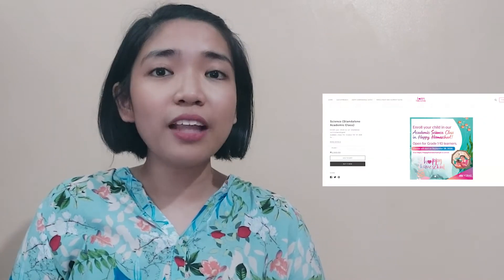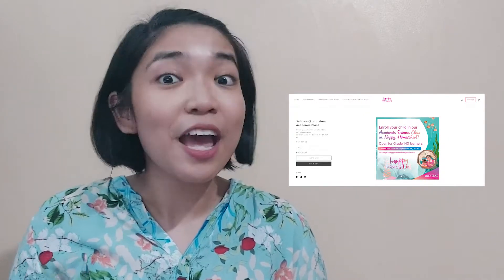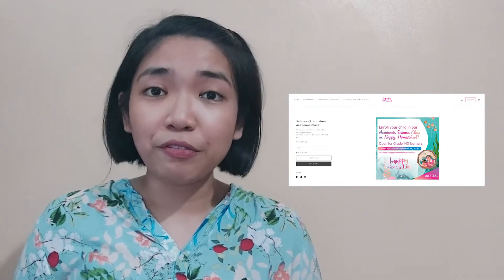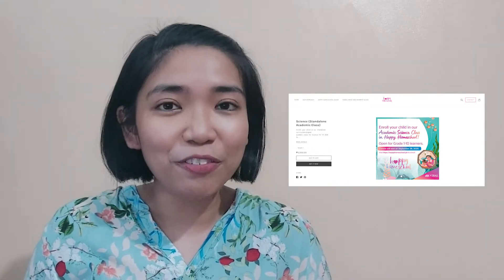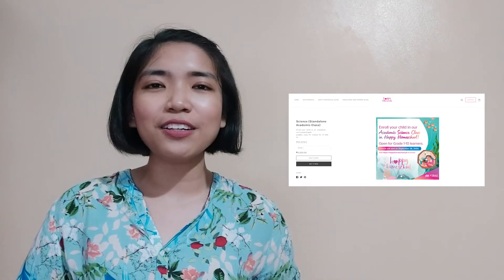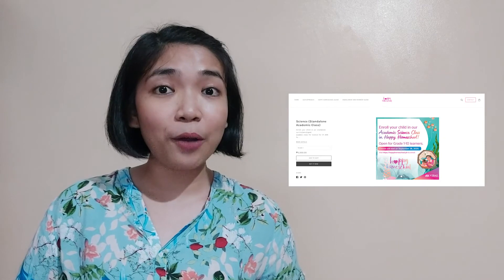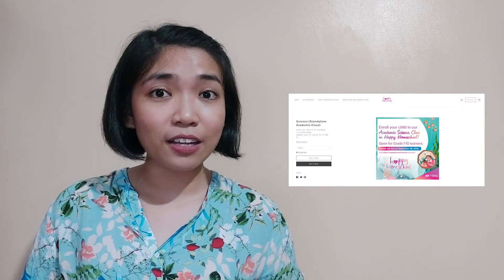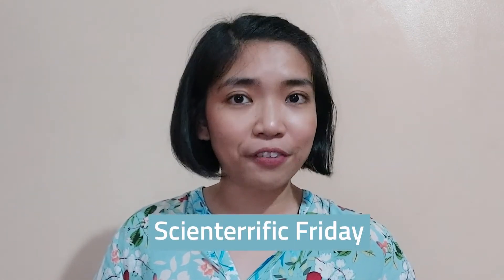[TEACHER VIBAL] Science Fridays: Types of Weather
Hi, kids! Can you tell me what the weather today is? Join Teacher Janelle in today's lesson and learn the different types of weather, as well as the safety and precautionary methods in dealing with different types of weather.

Experience magical learning at home with Vibal's Happy Homeschool program! to learn more. You may also enroll in a standalone course in Science for Grades 1 to 10.